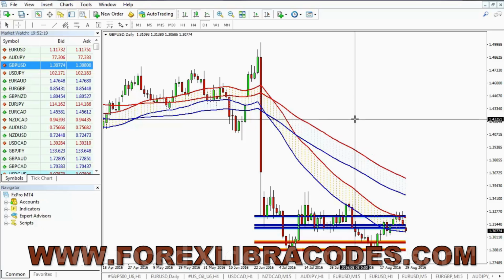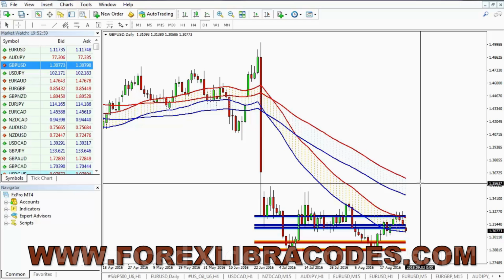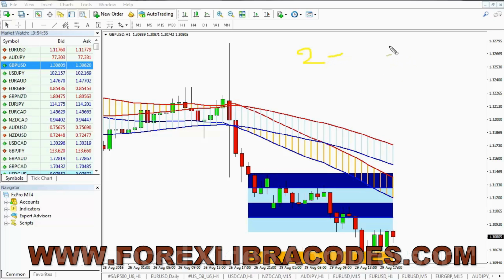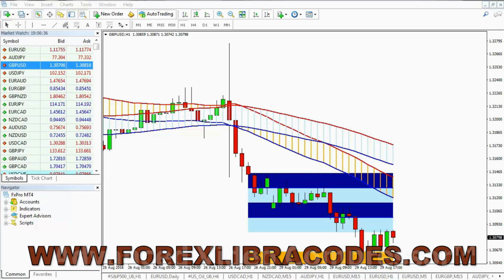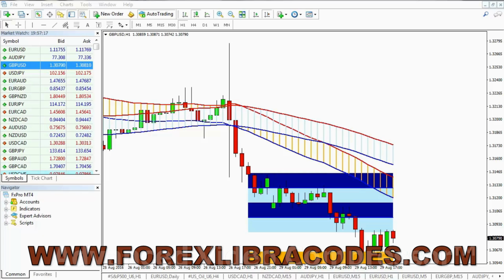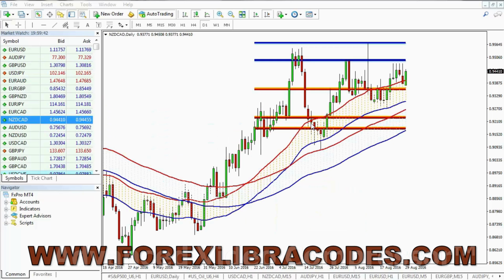FOREX LIBRA CODE - CASH FLOW CHANNELS BY VLADIMIR RIBAKOV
FOREX LIBRA CODE COMPLETE REVIEWS VISIT OUR WEBSITES

Cash Flow Channels system - free strategy from VLADIMIR RIBAKOV

) Thanks for viewing todays FOREX LIBRA CODE review. I was able to focus on the intelligent trade finder today and i showed how it works and also took a couple trades with it. Today we had 1 loss and 1 winner. Were now at 19 trades with 3 losses. To view more videos visit

FOREX LIBRA CODE
Cash Flow Channels system
Cash Flow Channels system REVIEW
FOREX LIBRA CODE Review
FOREX LIBRA CODE Scam
FOREX LIBRA CODE inticator
forex education
trading system
Forex
Forex System